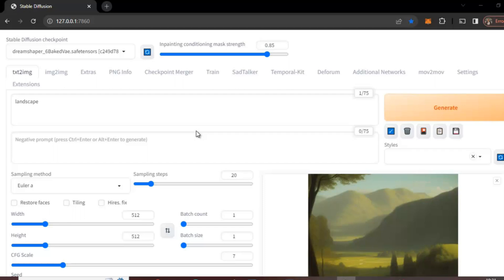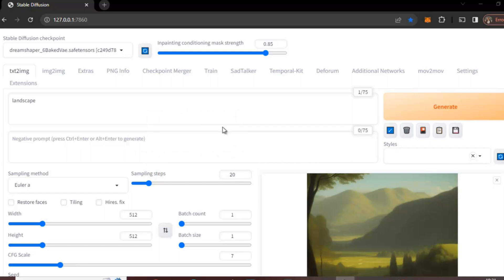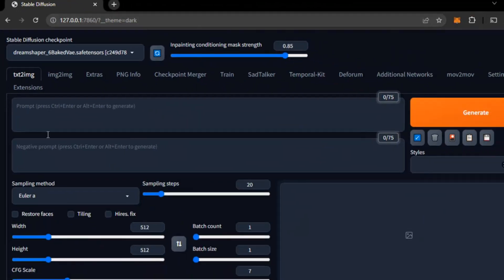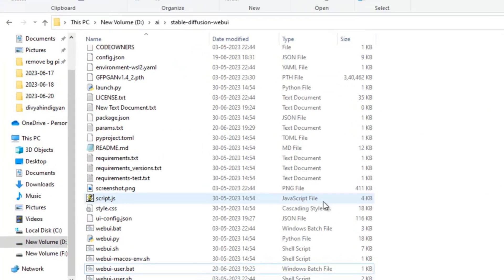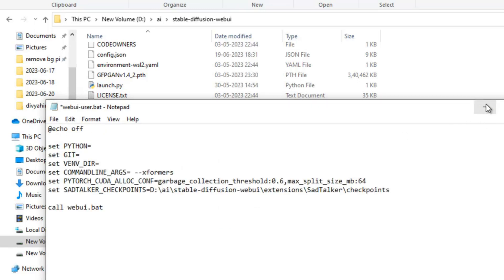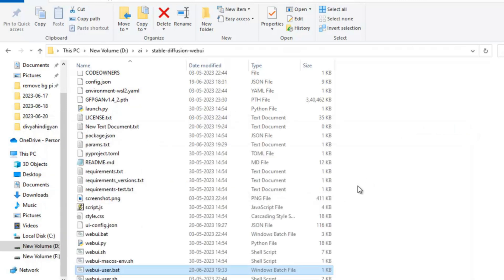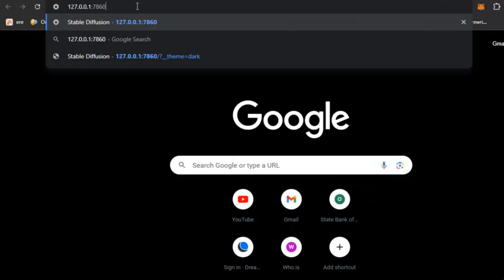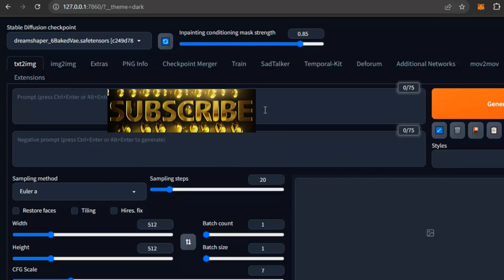Master Stable Diffusion with Dark Theme: Step-by-Step Guide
In this video, I will tell you step by step of 2 processes to install dark theme in Stable Diffusion - A text to image generation software.

webui-user Bat file "- set COMMANDLINE_ARGS=  --theme dark"
Back of local url    "- ?__theme=dark"